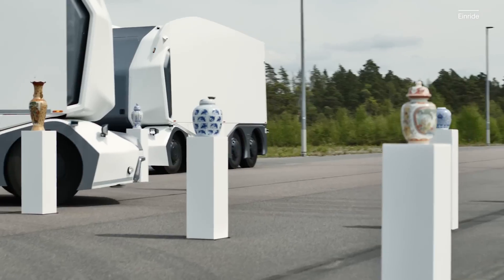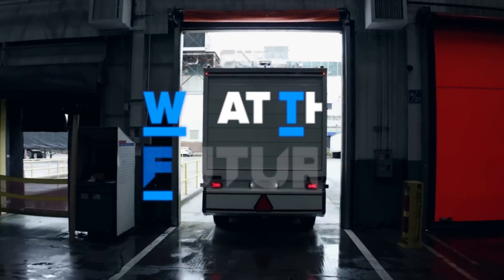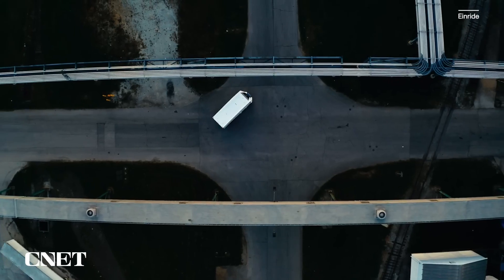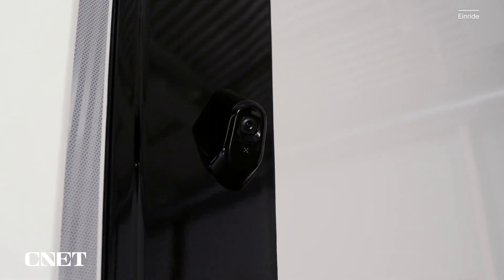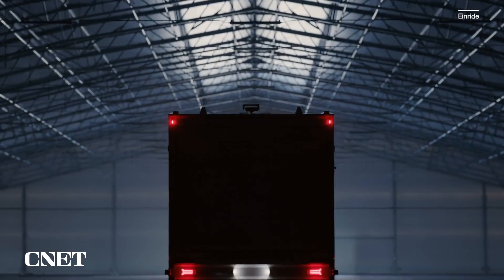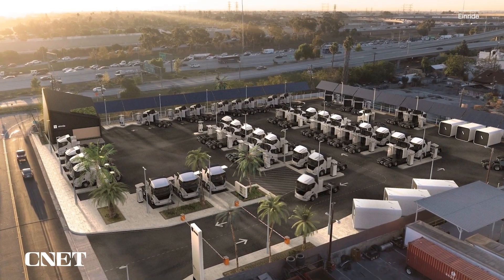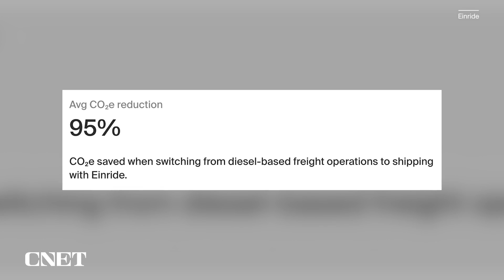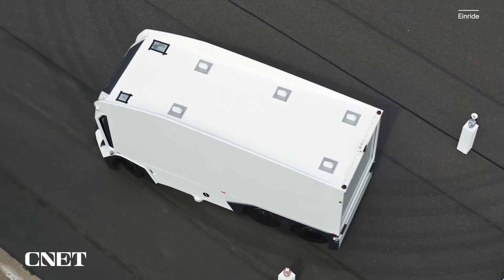Beyond Driverless Trucks: Building Autonomous EV Systems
A Sweden-based transportation company called Einride aims to make autonomous, electric vehicles the future of shipping.